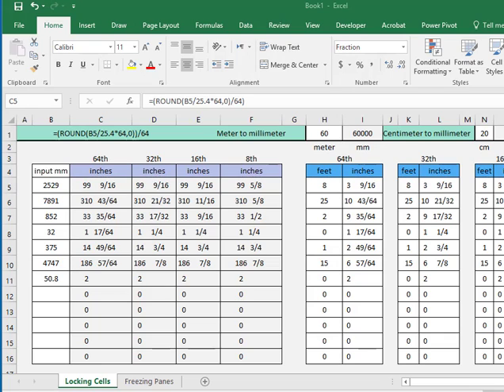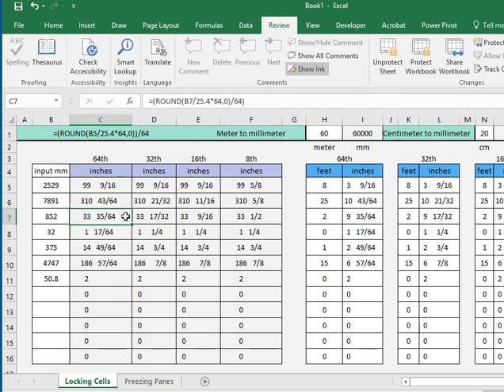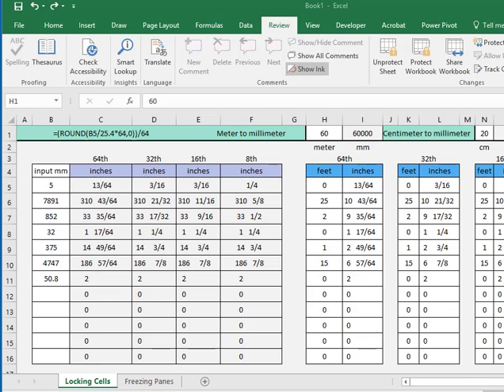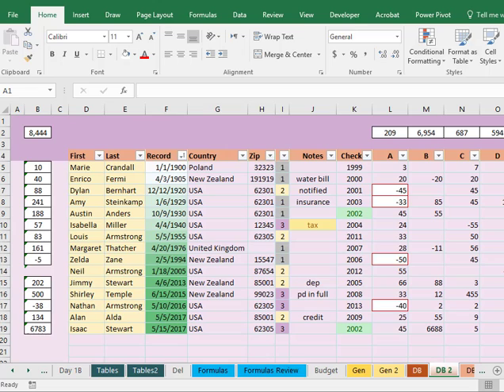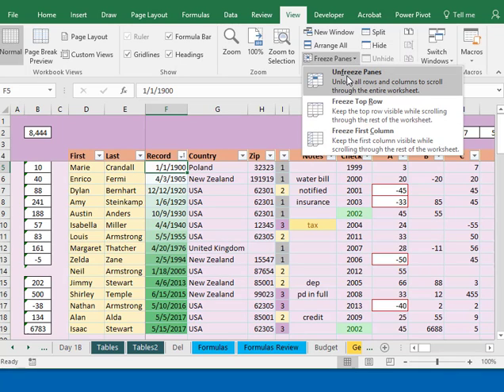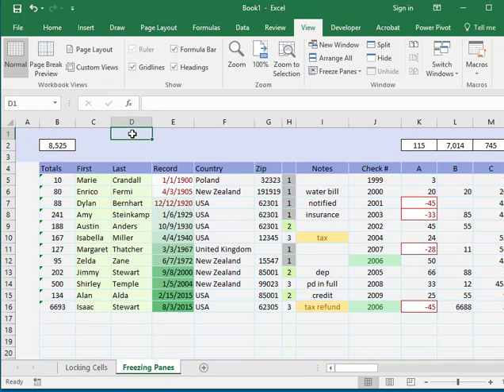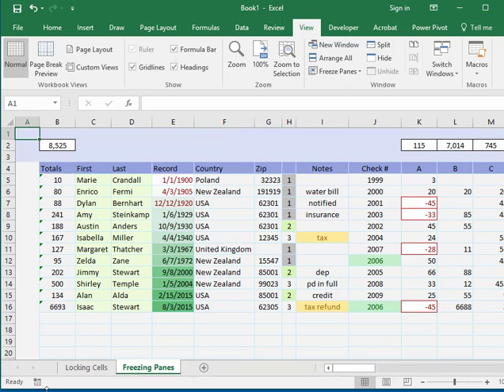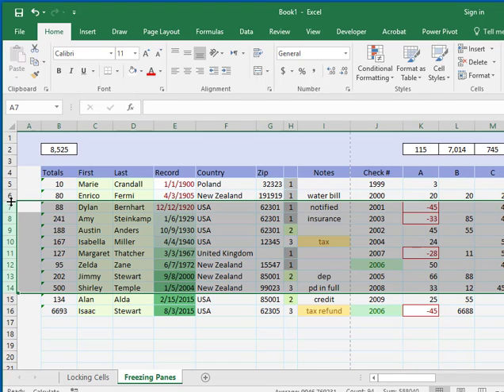Protecting_splitting_hiding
How to:  Lock cells, protect work, split screens and hide/unhide rows and columns.